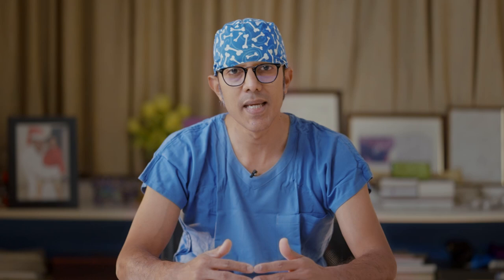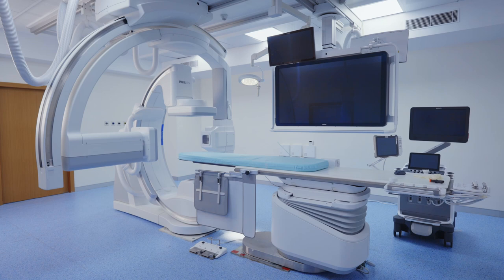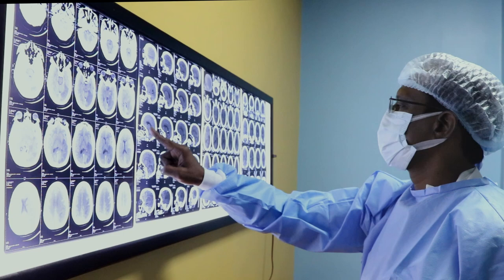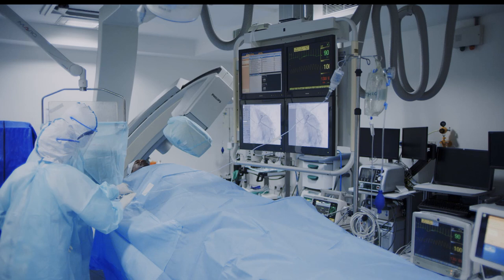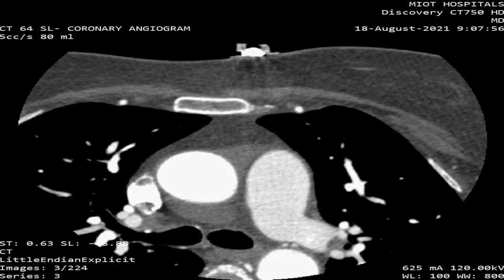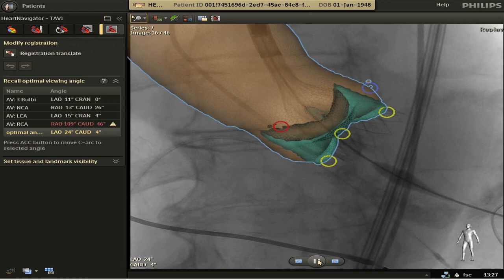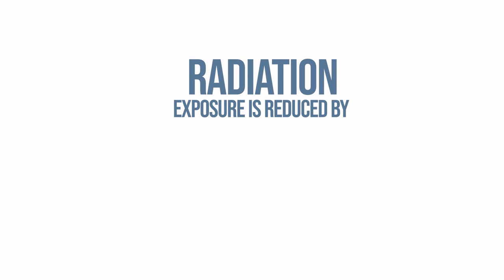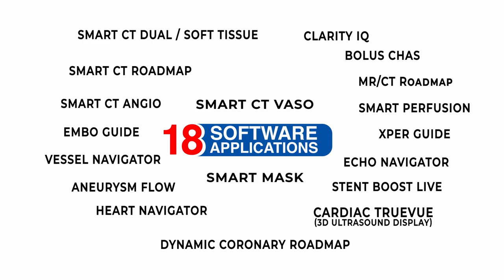1st time in India - MIOT Hospitals launches Holistic Interventional Suite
For the 1st time in India MIOT Hospitals brings a Biplane CathLab with Cone Beam CT, 3D Echo and software intelligence – all on a single platform. It is expected to set a new benchmark in Indian healthcare in Speed, Safety and Accuracy in interventional cardiac, neurological and vascular care.